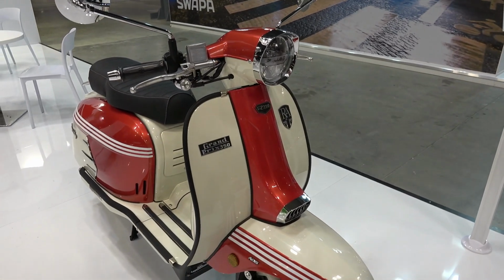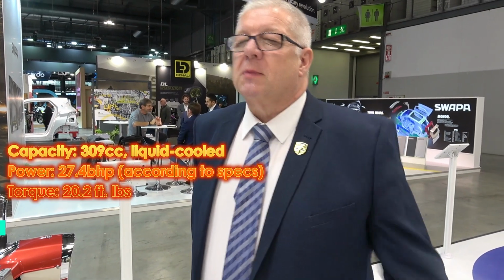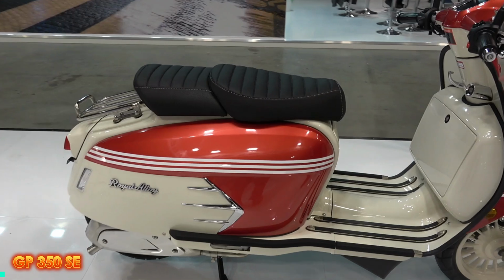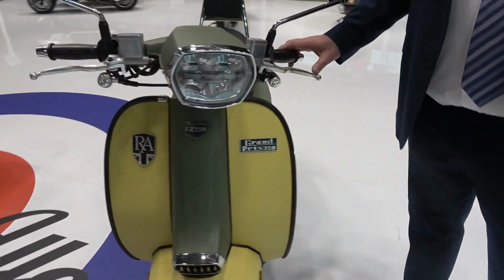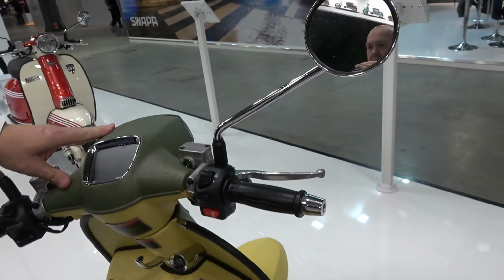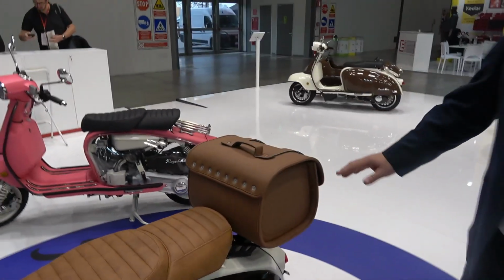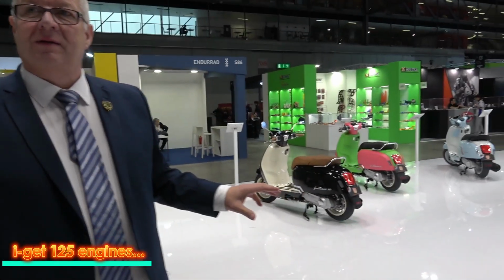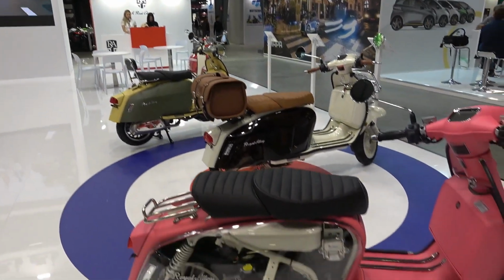SLUK | Royal Alloy GP 350 engine choice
Royal Alloy announced at EICMA that their larger capacity models will feature a certain 309cc engine. The 125cc scooters will also feature another Italian derived engine and the complete Euro 5+ range will be liquid-cooled and have ABS.